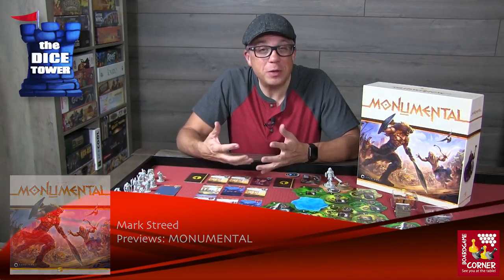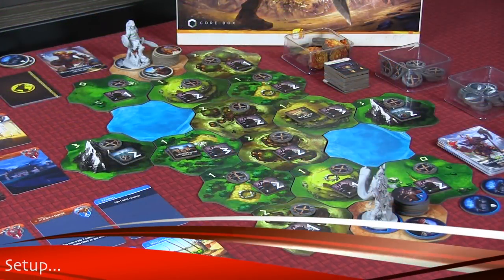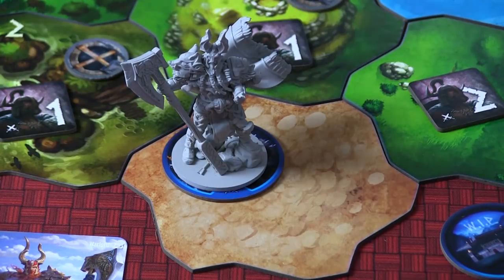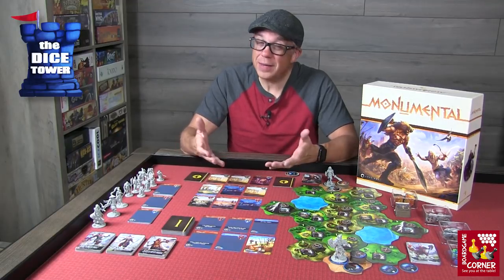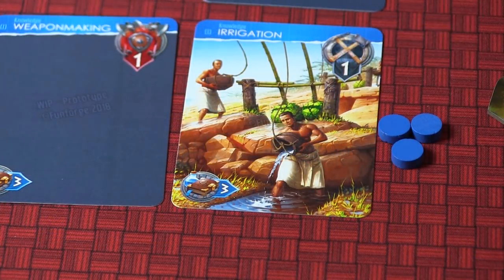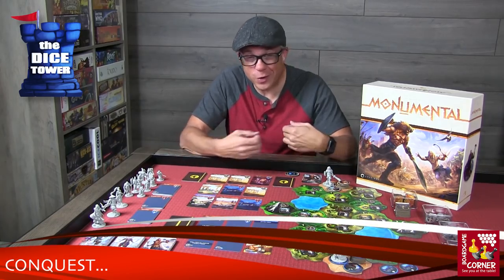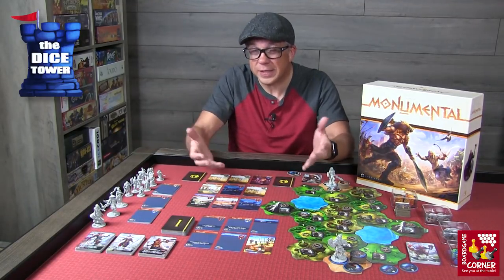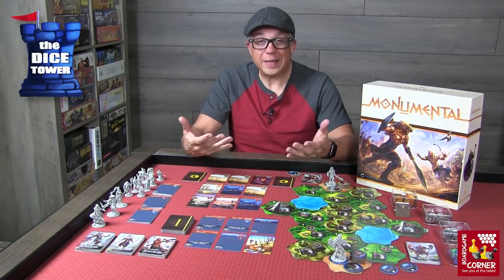"MONUMENTAL" a Dice Tower Preview - with Boardgame Corner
00:00 - Introduction
00:40 - Game overview
12:29 - Final thoughts

Mark takes a look at "MONUMENTAL".

In Monumental, each player will control a civilization that will evolve through his city: a grid of 3x3 cards (coming our from the player's starting civilization deck) that can each be activated to gather various resources such as Science, Military, Production, Culture, and Gold that will allow to trigger many actions. But there’s a trick: one cannot activate all his cards at once, which means that tough choices will have to be made each turn in order to select the cards that are the most needed.